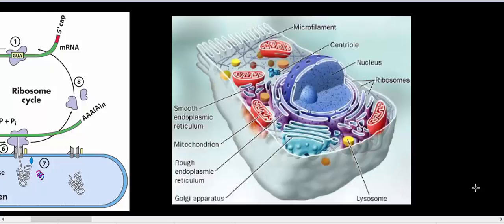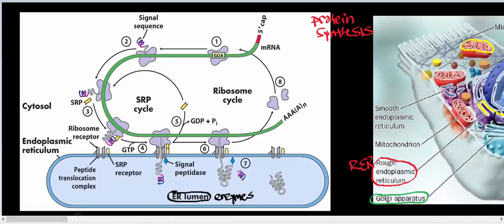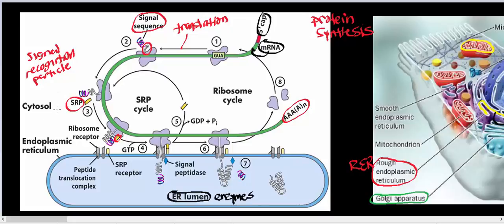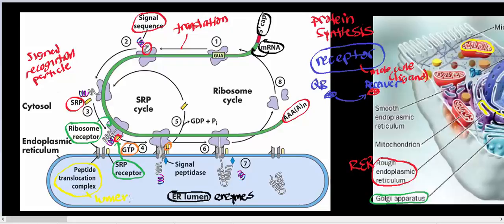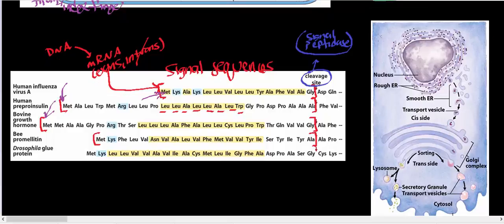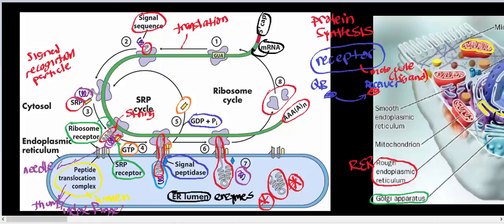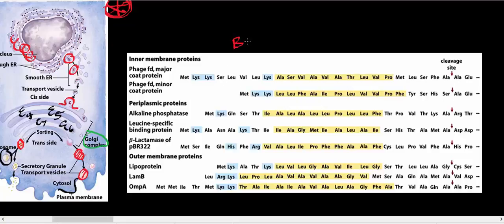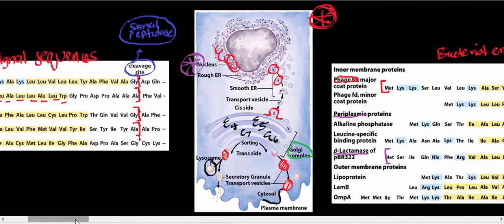The Rough Endoplasmic Reticulum and Golgi Apparatus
Welcome to Catalyst University! I am Kevin Tokoph, PT, DPT, and this is one of my earlier biochemistry videos where we discuss the rough endoplasmic reticulum and Golgi apparatus.